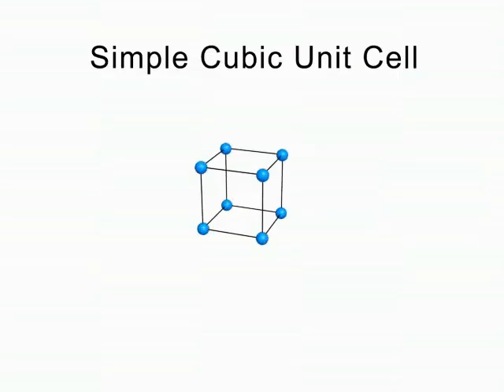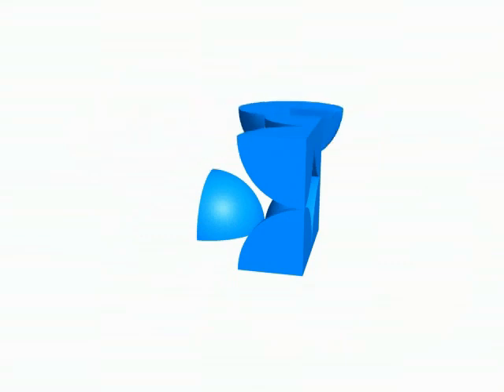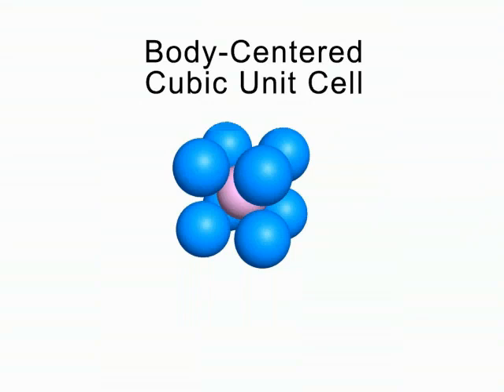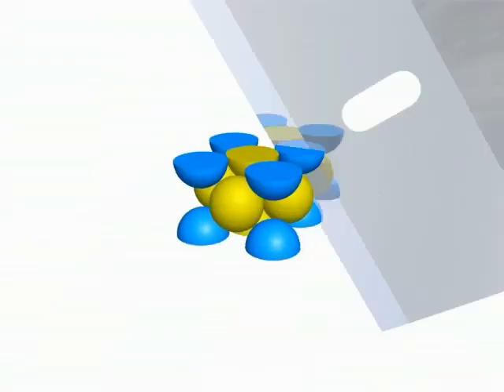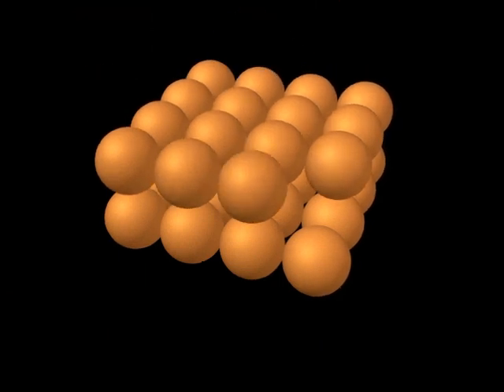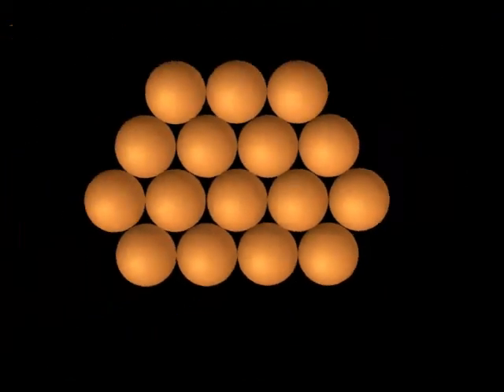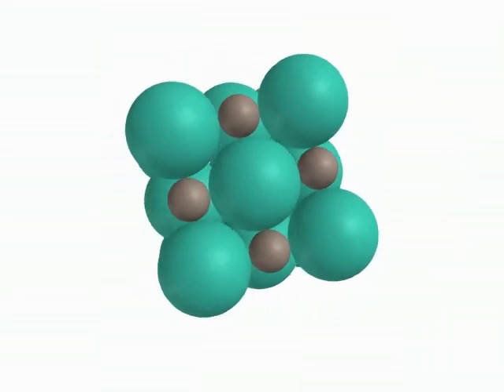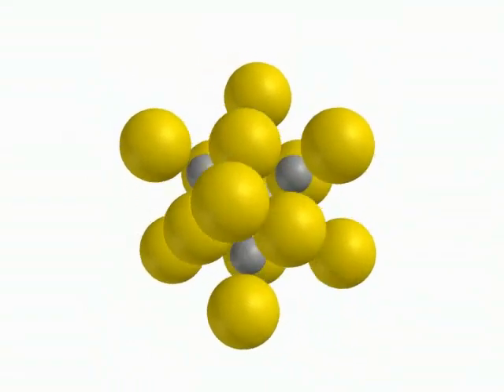The primitive, body-centred and face-centred cubic unit cells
Cubic unit cells are unit cells with equal lengths of all sides and all right angles between them.